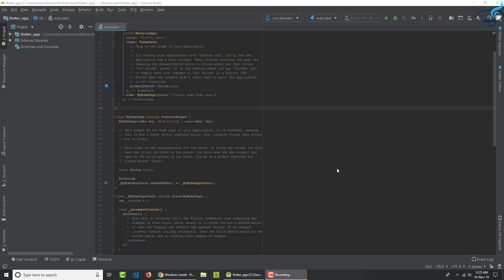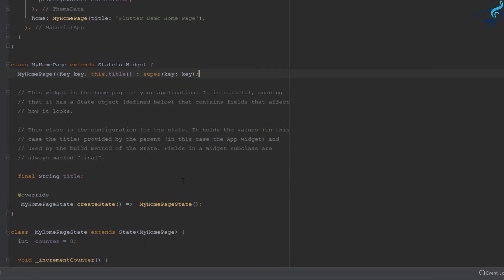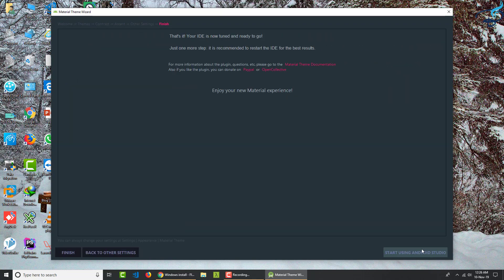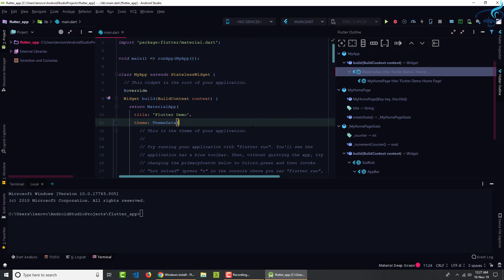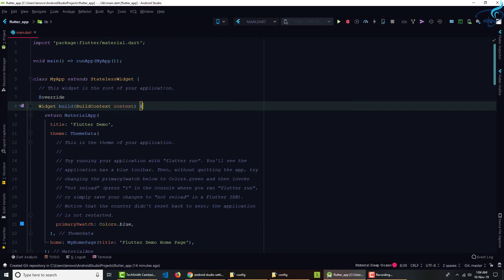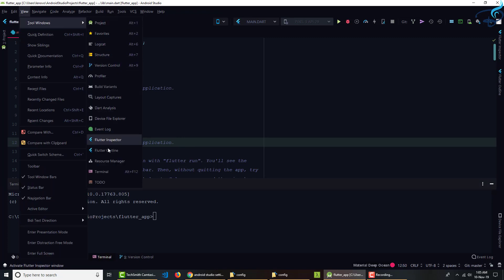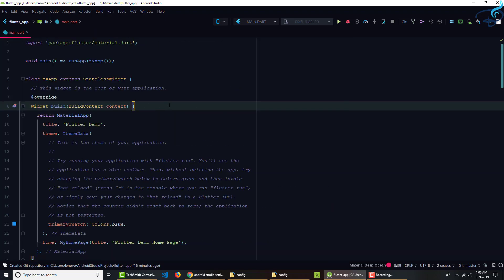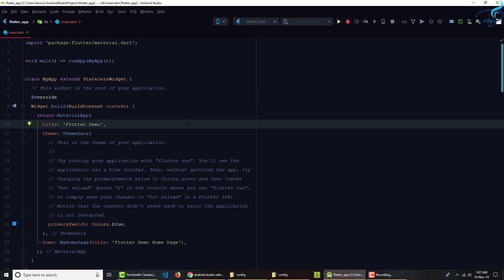3. Make Android Studio easy for flutter - Fast Development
Super Fast Flutter development environment with Android studio

FOLLOW ME

--- QUESTIONS? ---